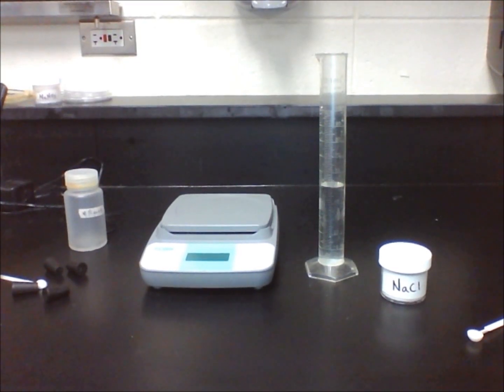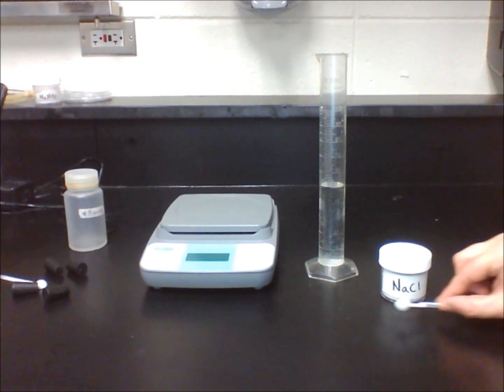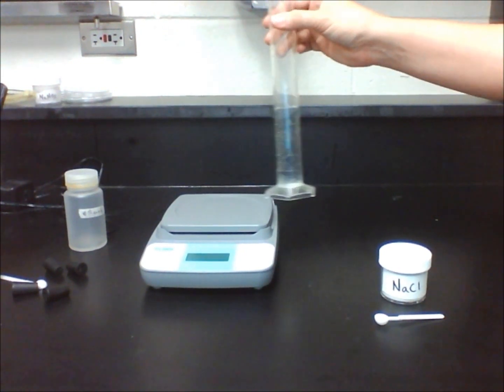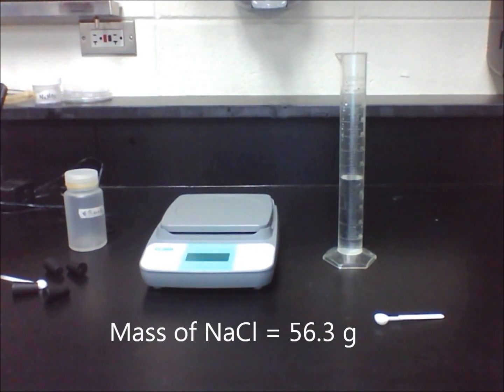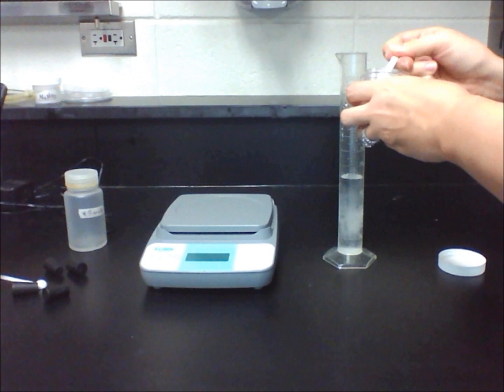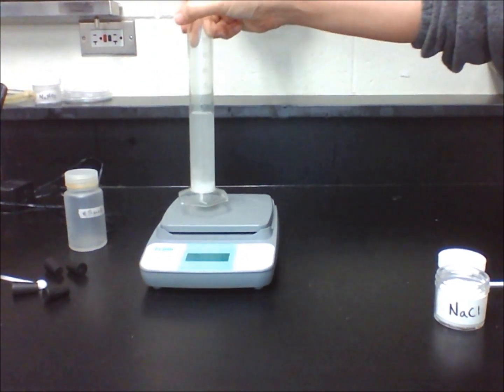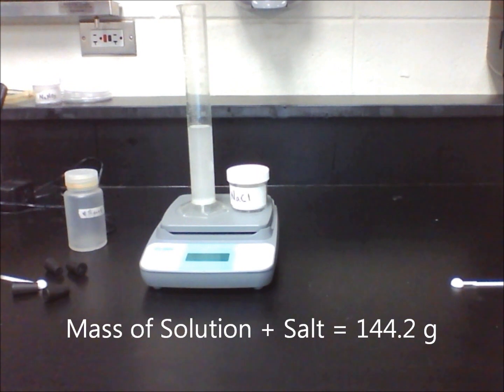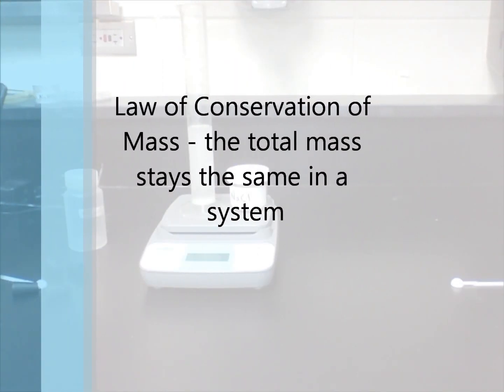Lab 14.2 - Dissolving a Solid and Measuring Mass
Students will see if the law of conservation of mass applies to solutions made with a solid and liquid.